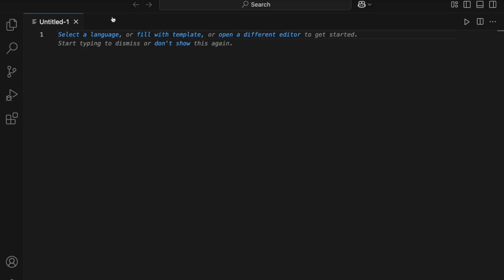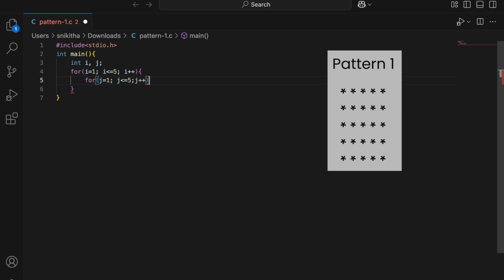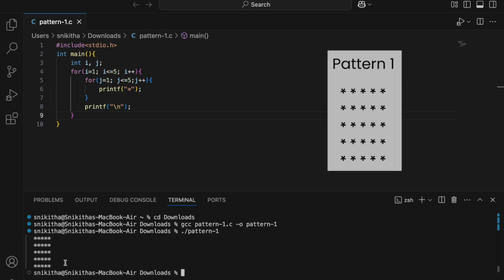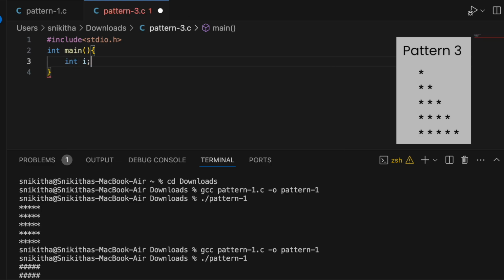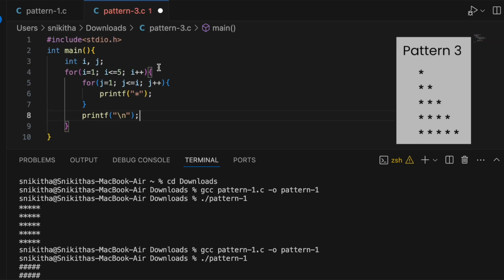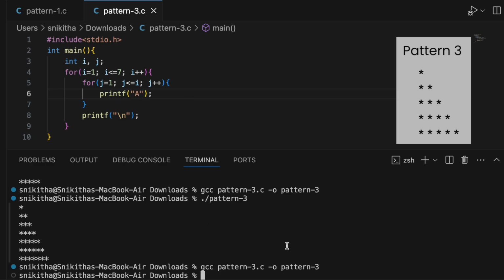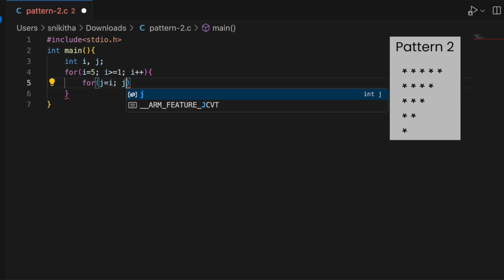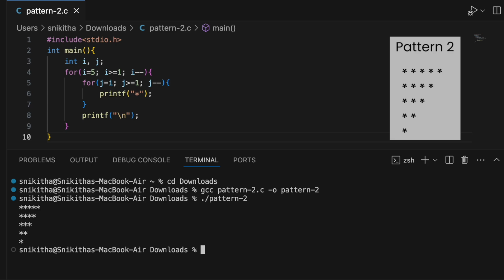Printing Basic Patterns using C language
Learn how to print basic patterns in C! 🌟 Perfect for beginners, this tutorial covers popular patterns like pyramids using loops. Strengthen your coding skills with step-by-step examples.